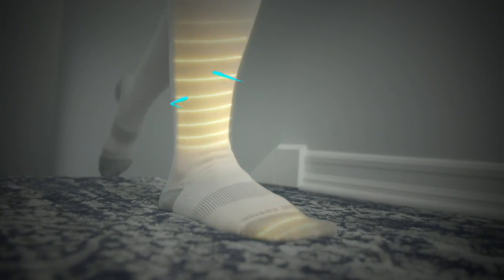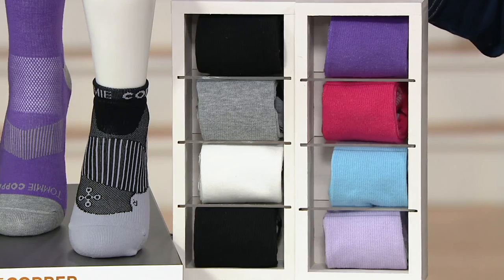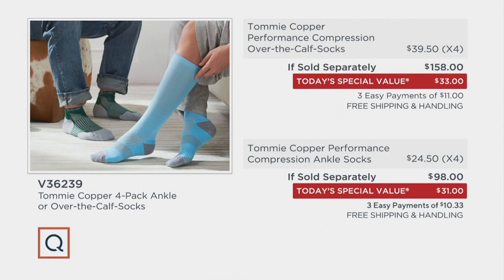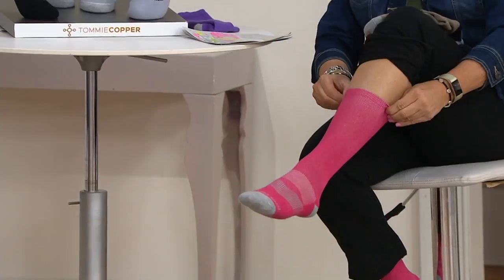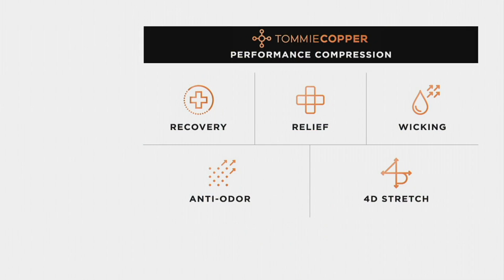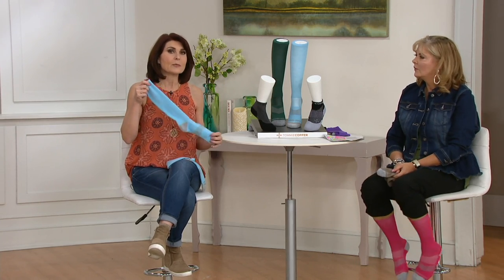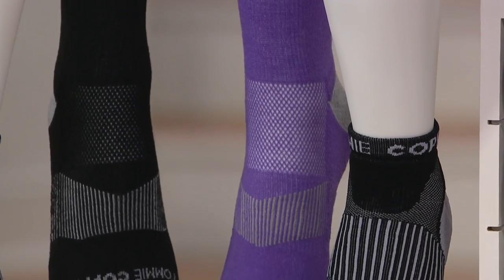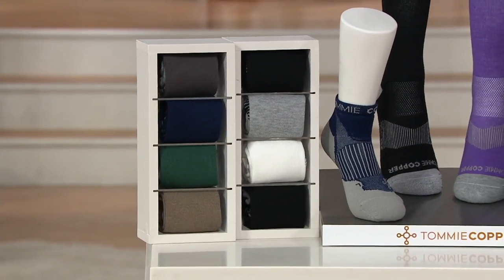Tommie Copper 4-Pack Ankle or Over-the-Calf Compression Socks on QVC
Tommie Copper 4-Pack Ankle or Over-the-Calf Compression Socks